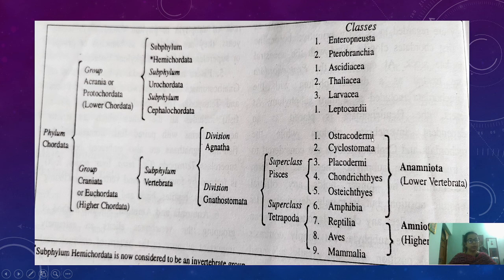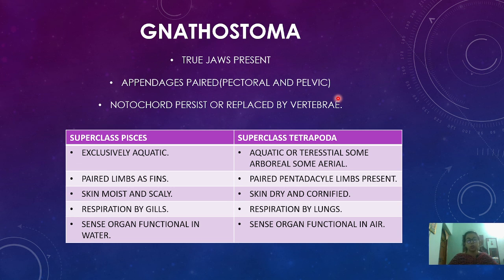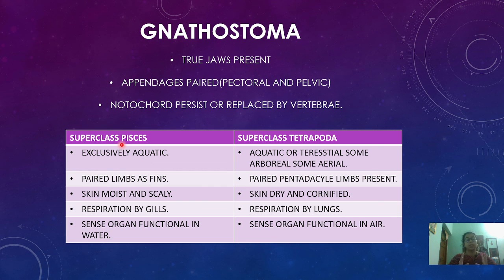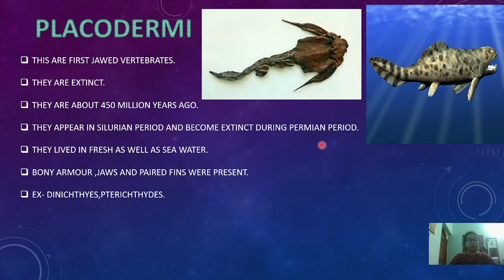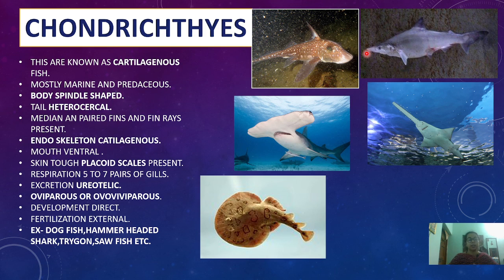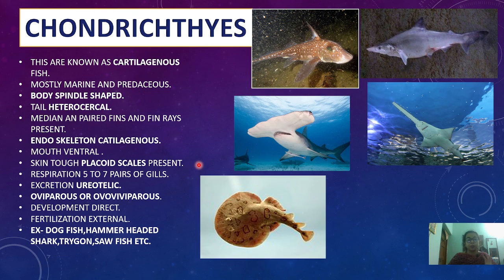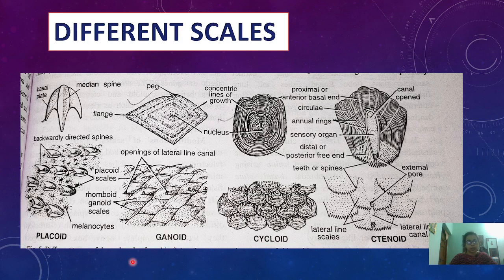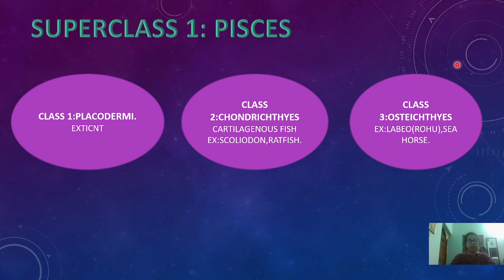PISCES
GNATHOSTOSMATA PART 1 # EUROCHORDATA# VERTEBRATE.